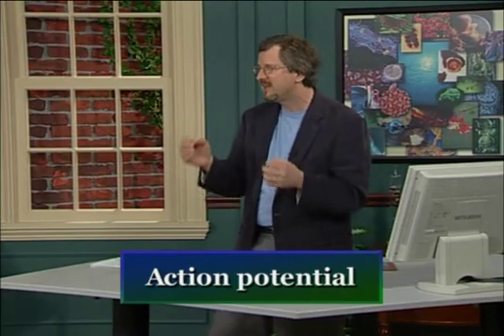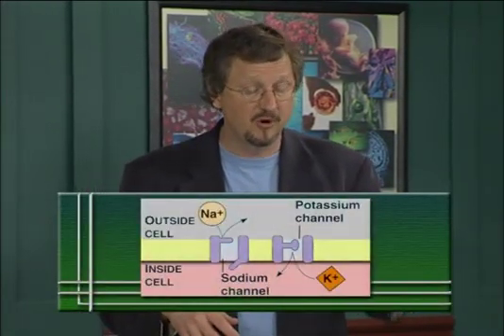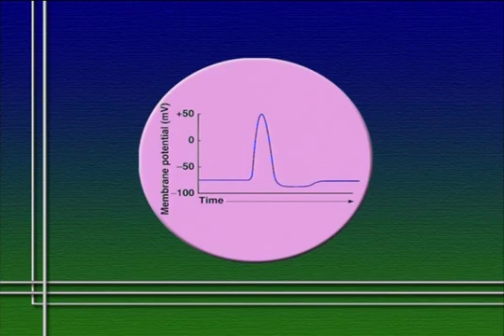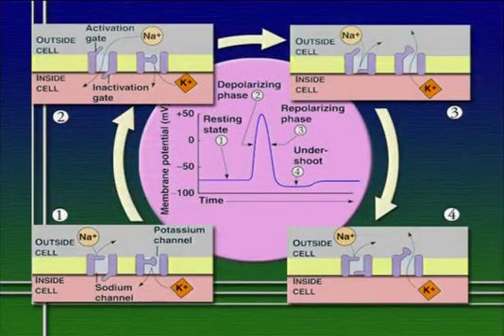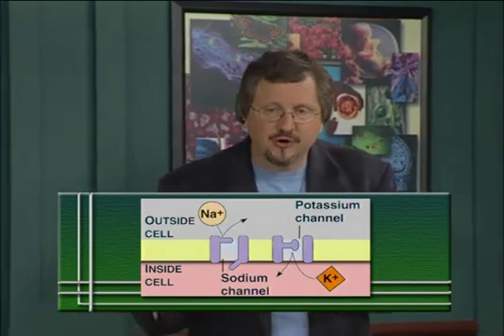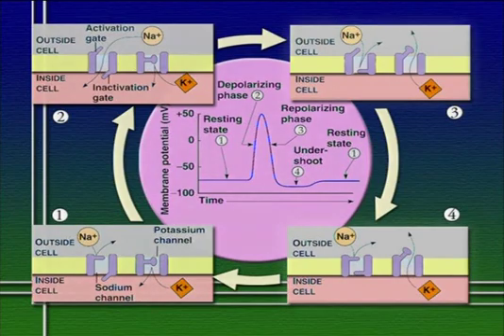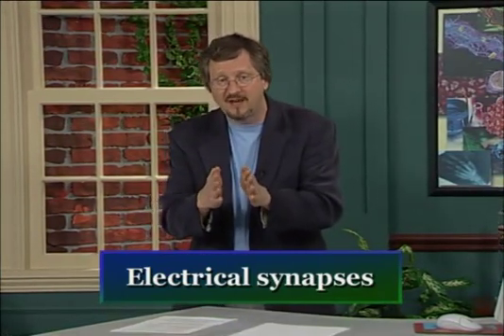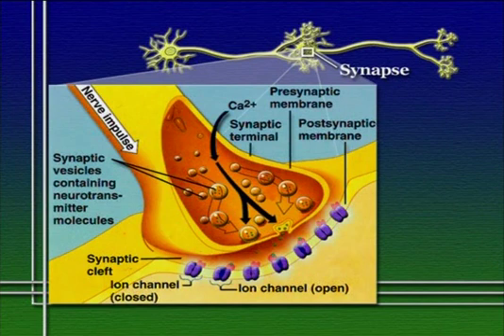40 Action Potentials and Synapses